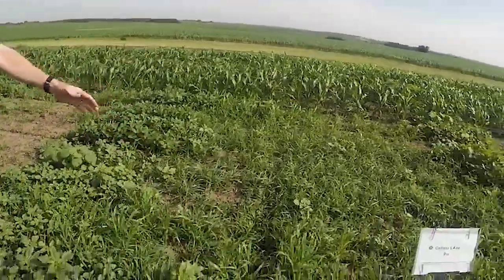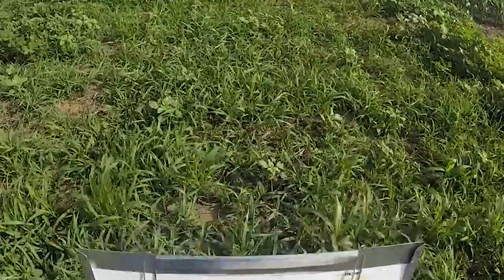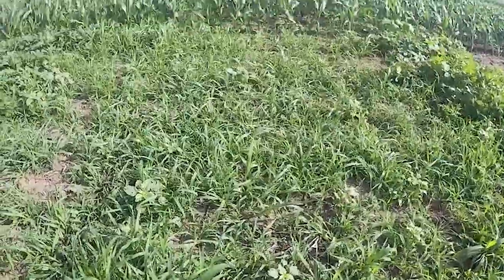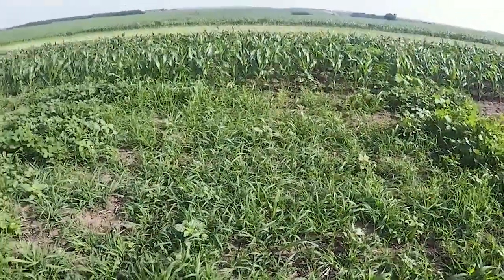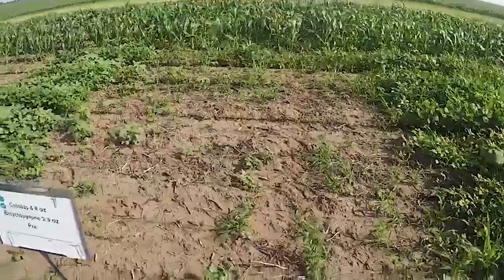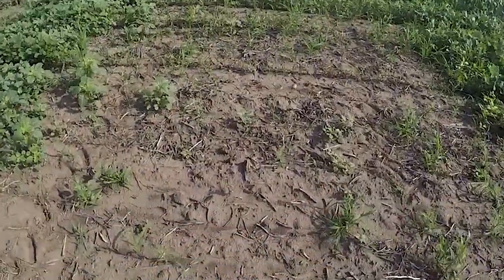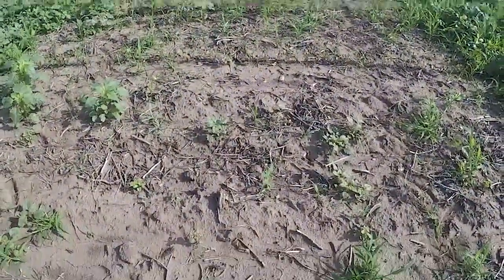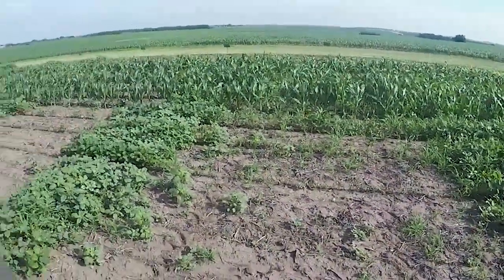The Power of Bicyclopyrone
Syngenta agronomist shows the power of bicyclopyrone, one of the four active ingredients in Acuron corn herbicide, at a Syngenta trial in York, NE.

00:00 Introduction
00:16 Callisto Herbicide
00:33 Callisto and Bicyclopyrone
00:38 Results